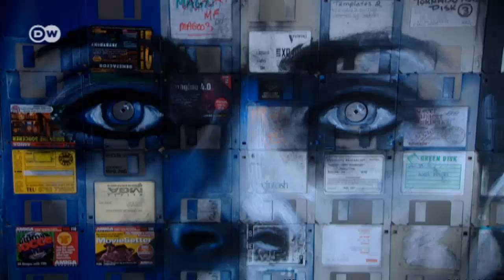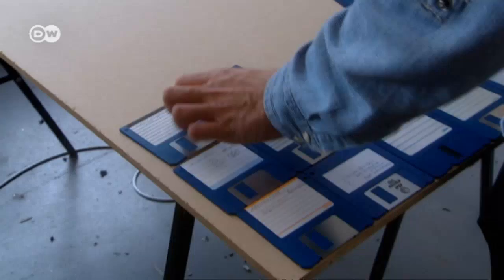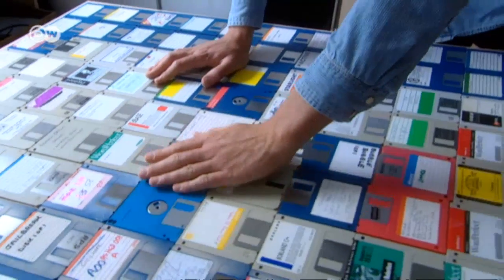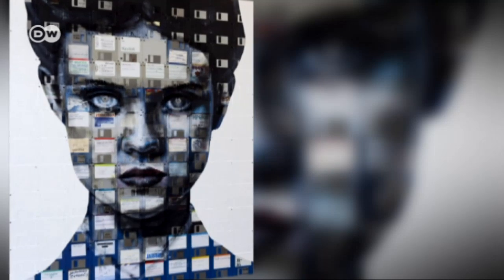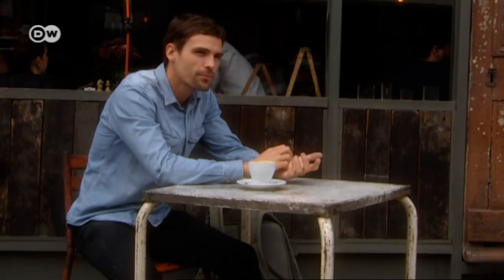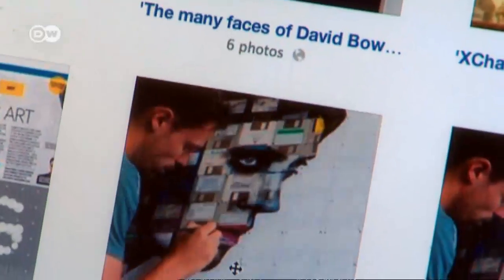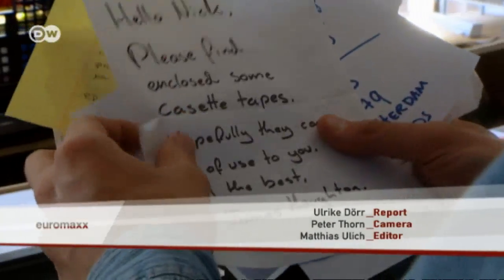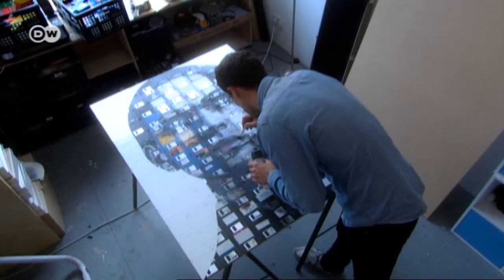Floppy Disc Artist Nick Gentry | Euromaxx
Thirty-three-year-old Nick Gentry grew up with floppy disks, stored computer games on them, and swapped them with his friends. Now the Brit uses the plastic discs as canvases for his artwork.